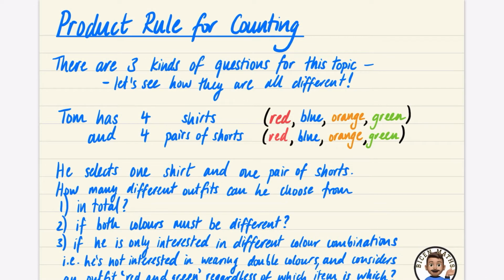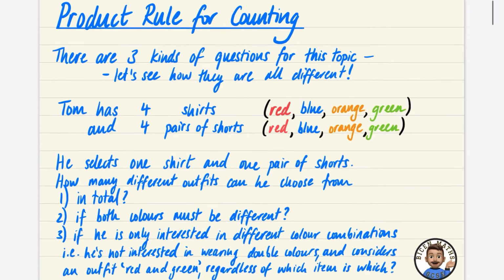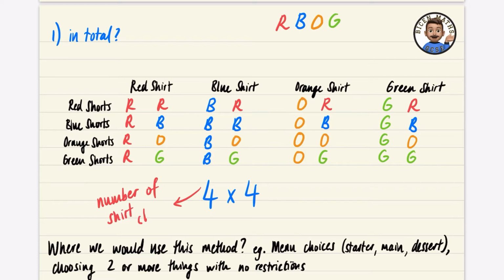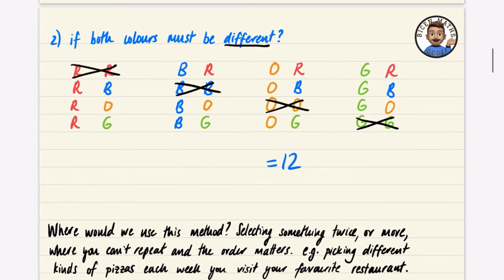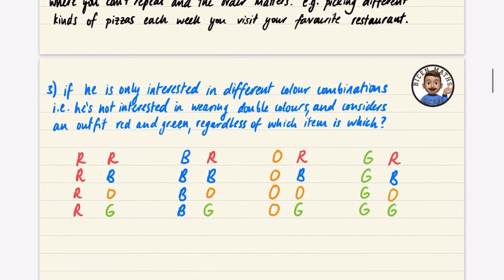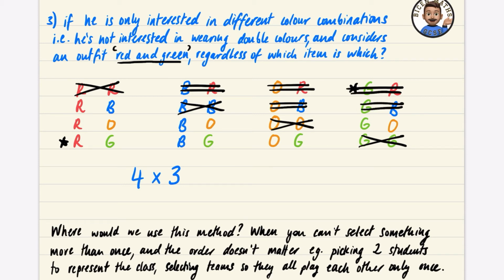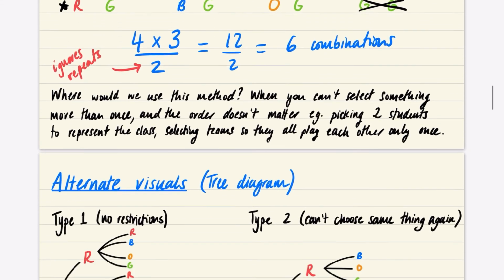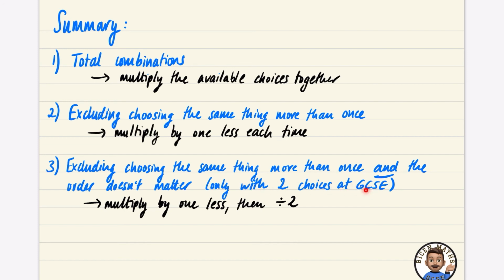Product Rule for Counting 1 • The Theory • GCSE Maths (Higher) 🧮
0:00
Outro